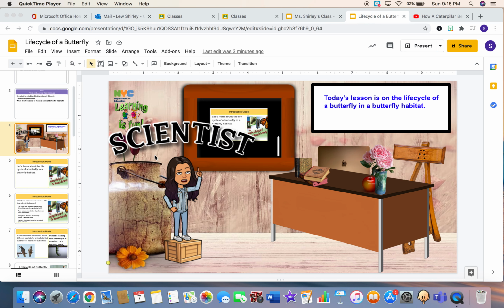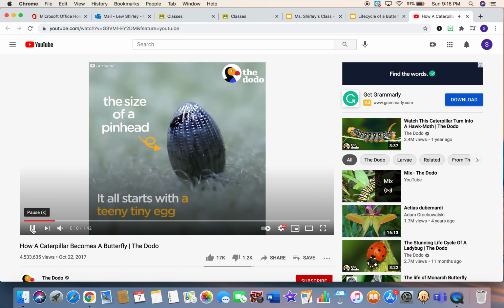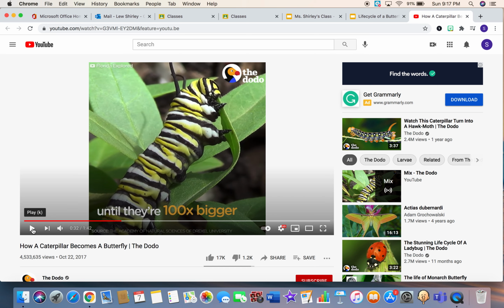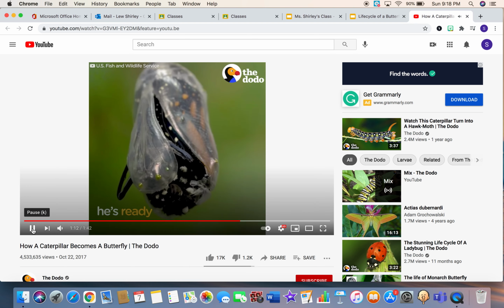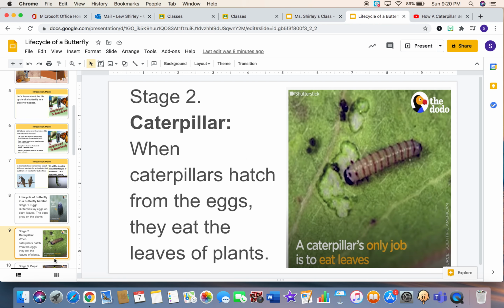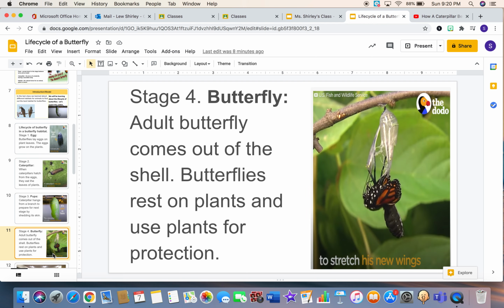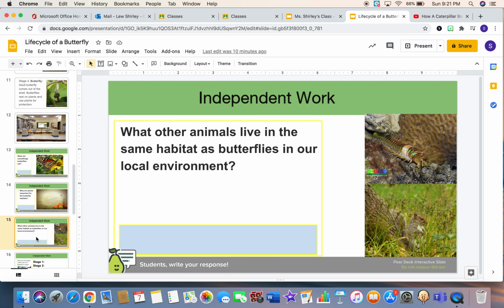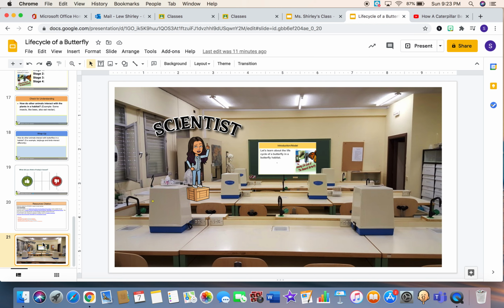The Amazing Life Cycle of The Monarch Butterfly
How do butterflies use plants?
What other animals live in the same habitat as butterflies in our local environment?
How do other animals interact with the plants in a habitat?
How do butterflies eat?